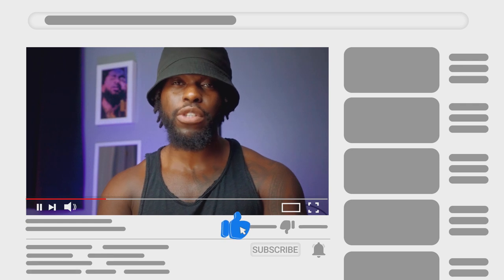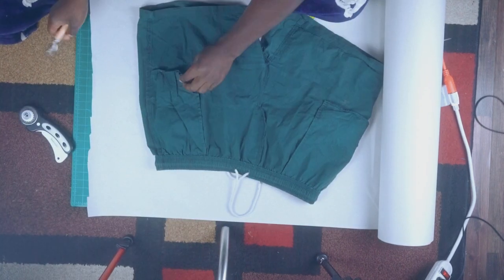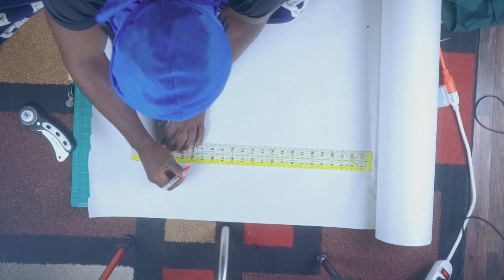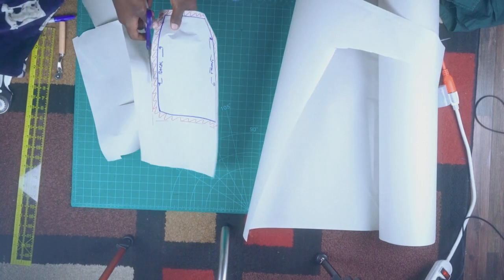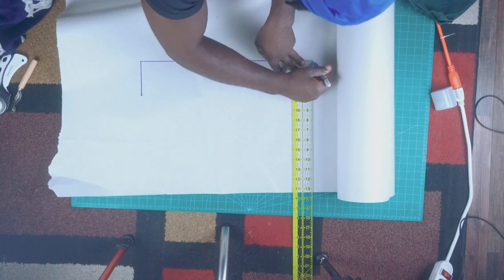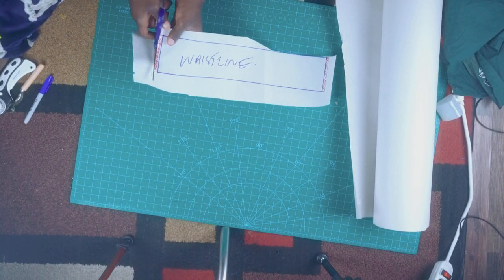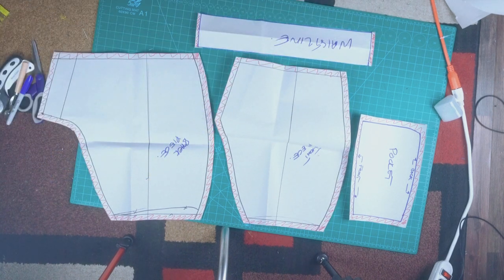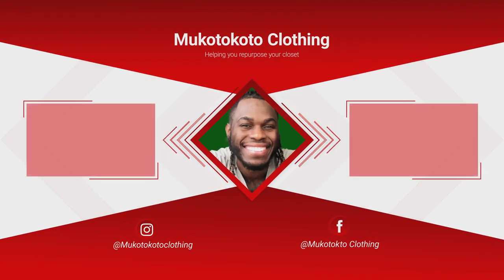Transform Your Shorts Into Patterns:PART TWO Guide For 2024!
Transform Your Shorts Into Patterns: Step-by-step Guide For 2024!
I hope this helps you out and clears some confusion you had about tracing your shorts and patternmaking :)

This is how I trace my clothes to create patterns. In no way am I teaching you professionally how to pattern make but I giving you the raw sauce that's super easy to do without hustle.

My goal is to help you repurpose your closet

00:00 Introduction
00:42 Tracing Pocket
01:08 Pocket Seam allowance
01:44 Cut Pocket
02:05 Tracing Waistline
02:35 Waist Seam allowance
02:46 Cut Waist
03:17  Final Results
03:41 Outroduction